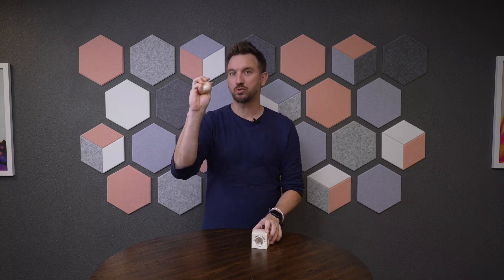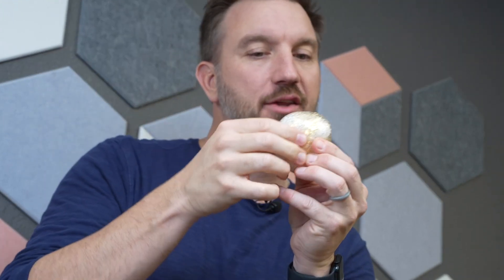Keep Calm and Sparkle on with the Sparkle Crunch Stress Ball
Branding that bursts with excitement!

Unique stress ball small white beads inside that crunch and calm when squeezed
Material is 100% non-toxic, BPA free and odorless
Easy to clean with water and dry with towel
Made of durable thermoplastic rubber
Each comes packaged in a colorful retail-style window box
Intended for use by ages 3+, not for pets